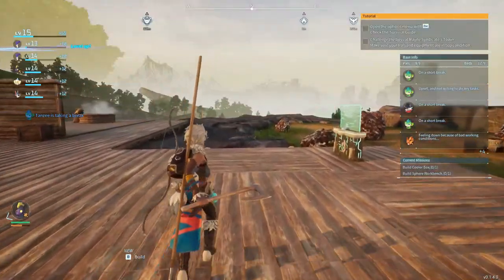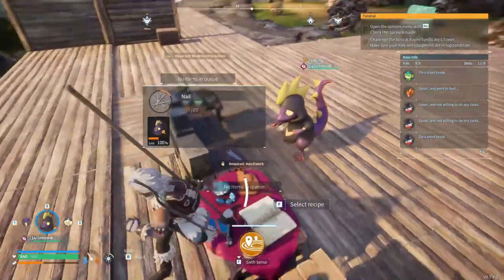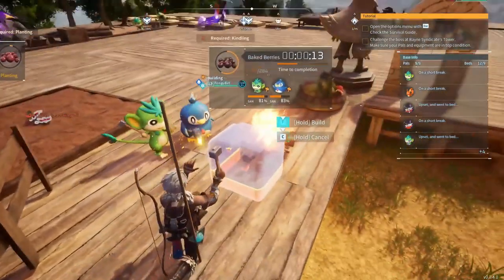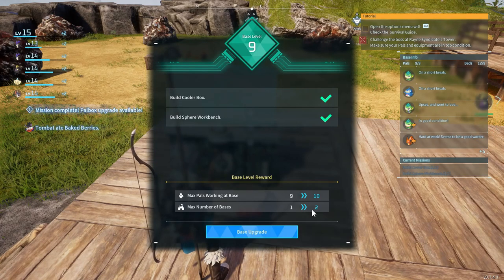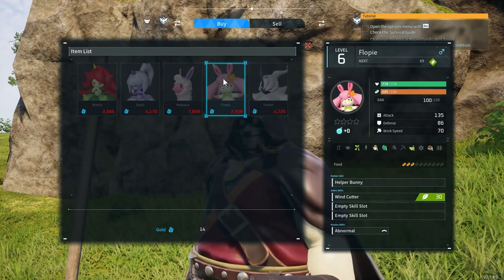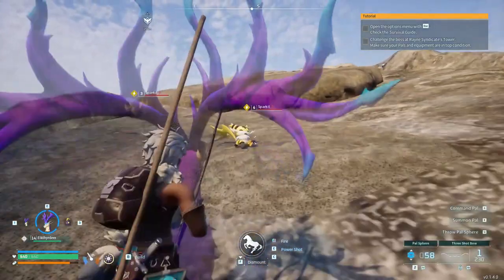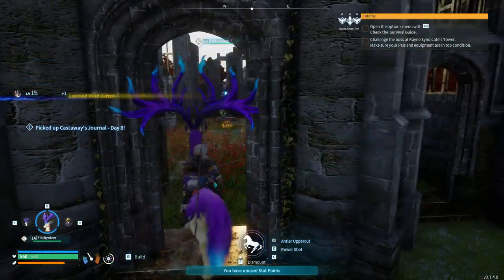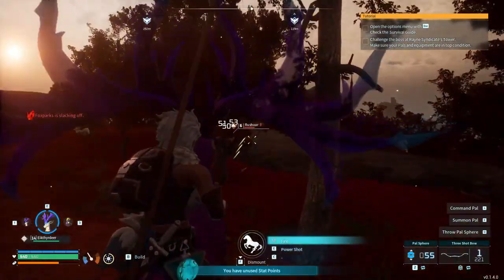Palworld Empire | Catching Spree! | Ep 8